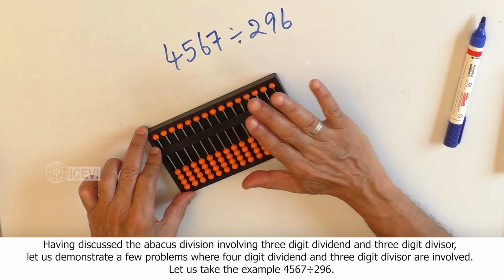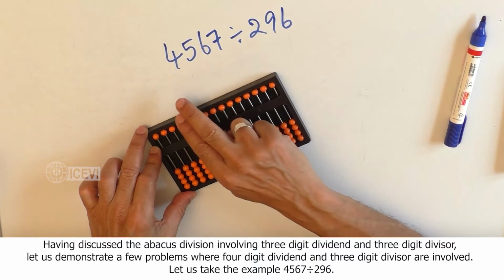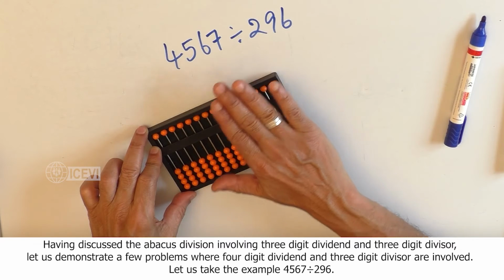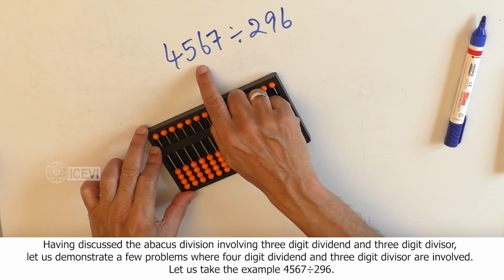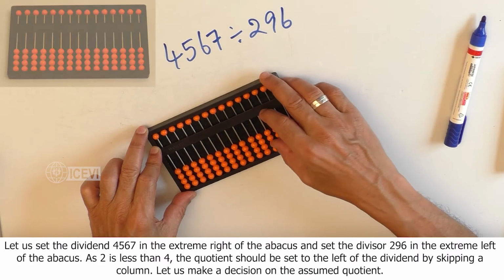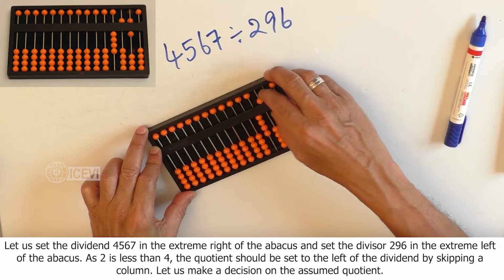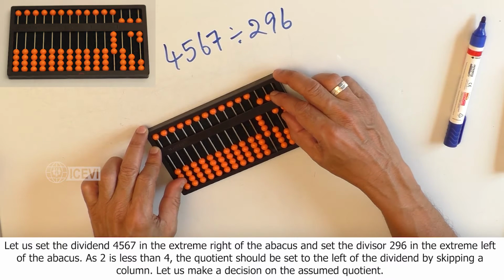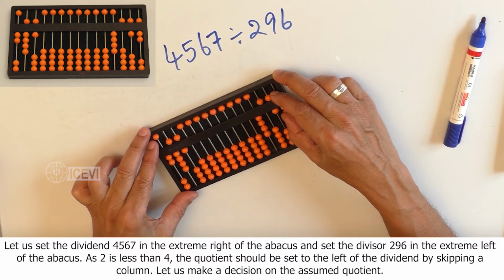#135 Triple digit divisor and four digit dividend – example: 4567÷296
This video introduces the procedure of abacus division involving a four digit dividend and three digit divisor.